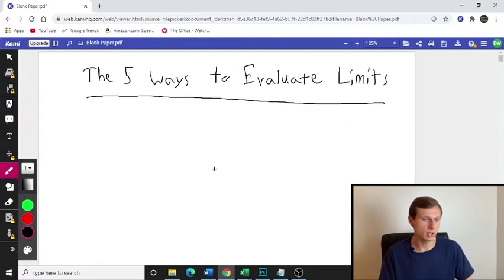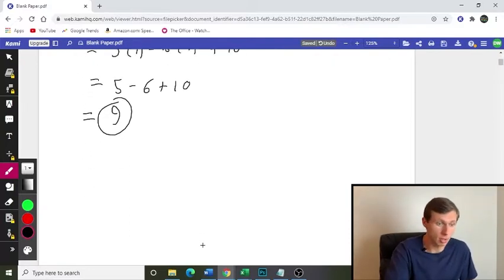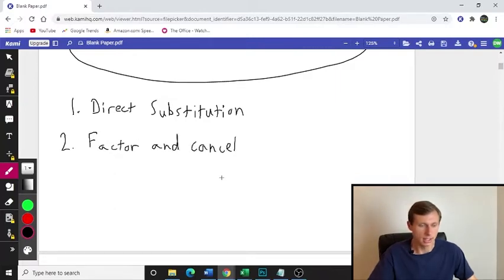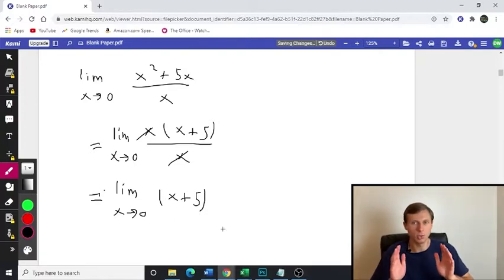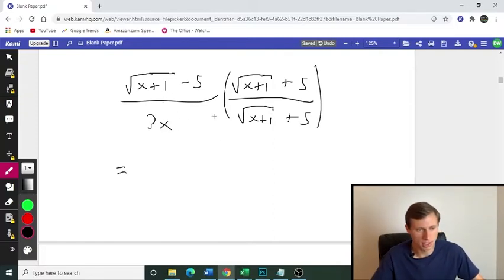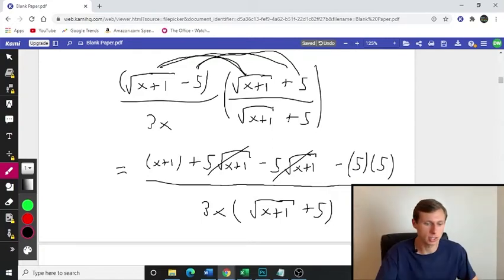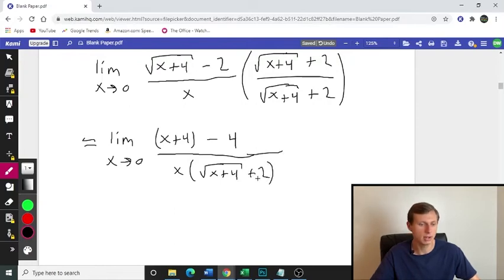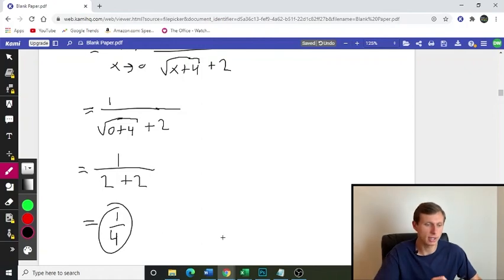Calculating Limits Using the Limit Laws (Part 1) | Dan the Tutor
Calculating limits using the limit laws.
1. Direct substitution
2. Factor and cancel
3. Rationalize and cancel
4. Trig limits
5. Make a table